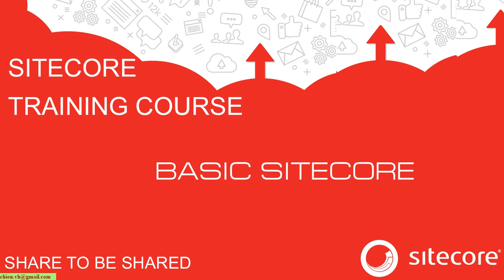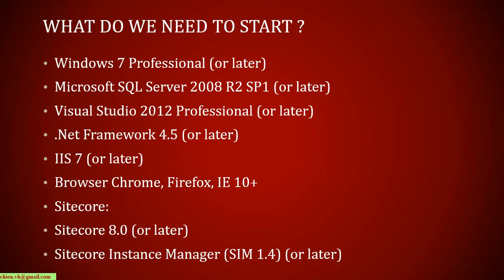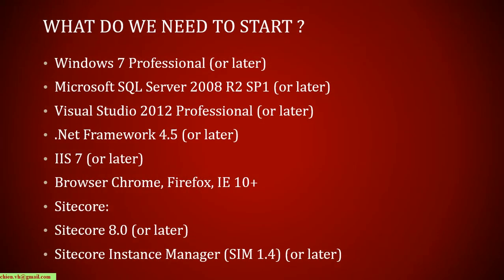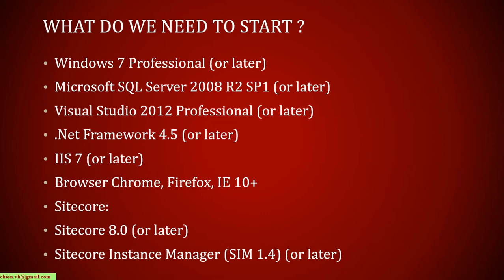#01 Prerequisite before Learning Sitecore CMS | Sitecore Training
Prerequisite before working with Sitecore CMS.
Sitecore training video.
How to install Sitecore CMS on your PC?
A beginner tutorial on Sitecore CMS.